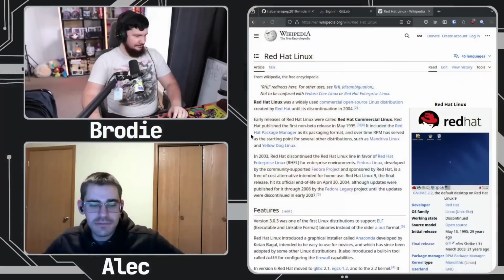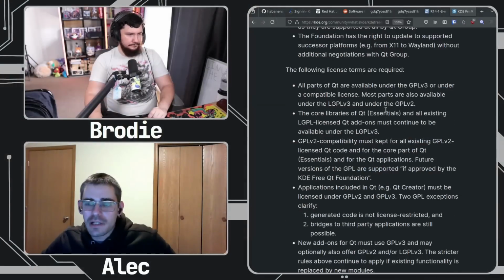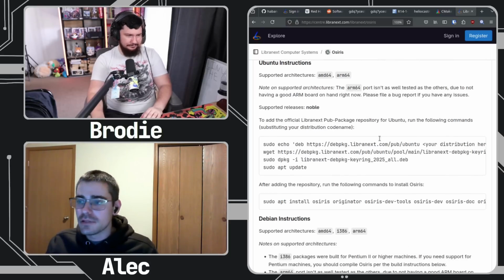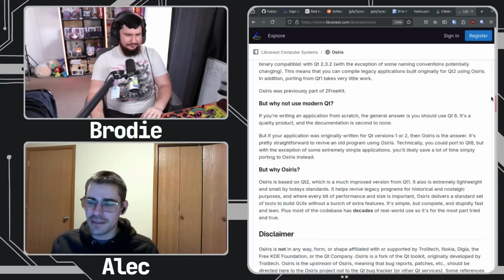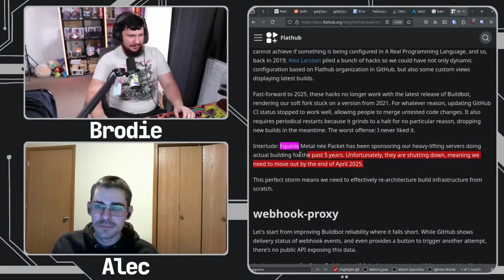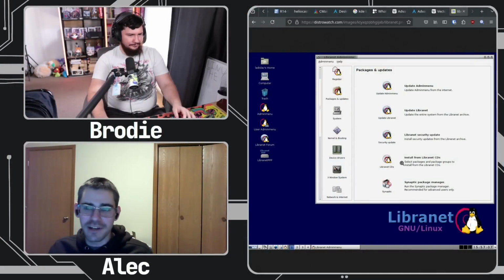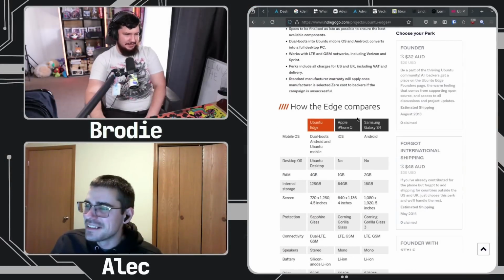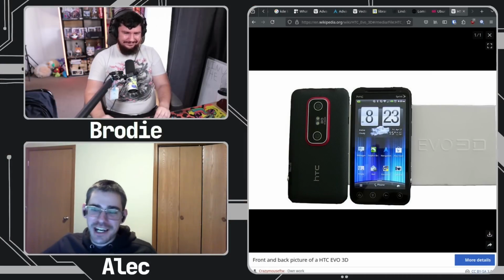#261 Reviving KDE 1 For A New Generation | Alec Bloss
Today we have Alec Bloss on the show who decided to take up this project of reviving KDE 1 and bringing it into the modern world, supporting Wayland and adding a bunch of modern features.